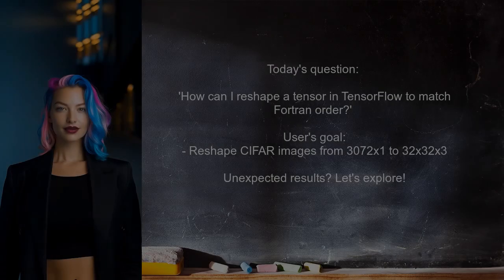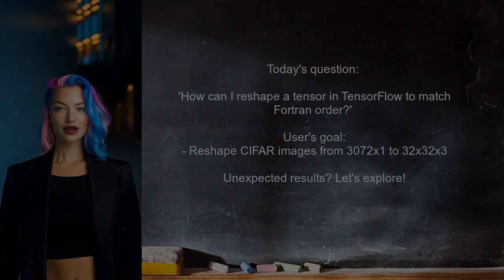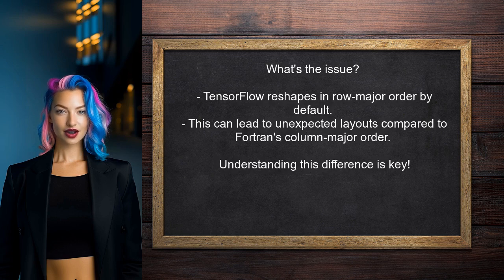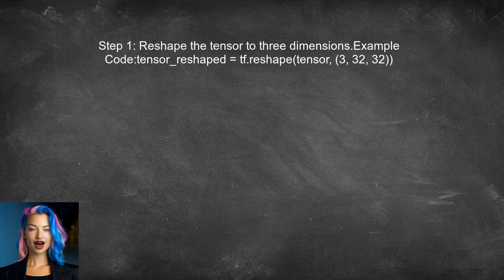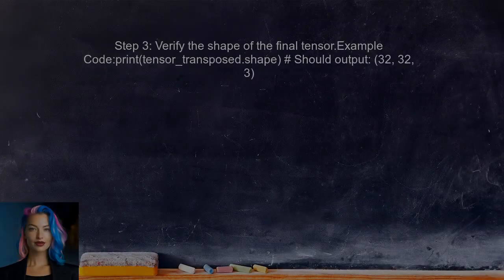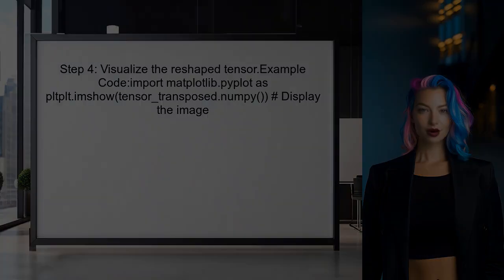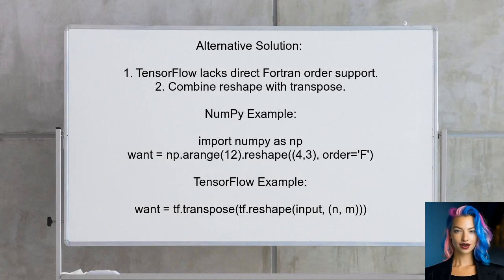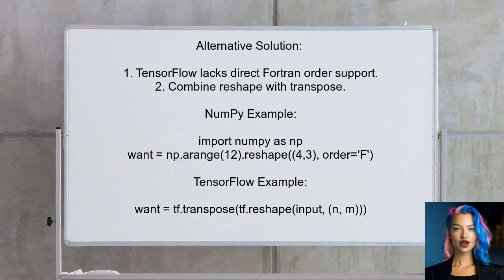Understanding TensorFlow tf.reshape with Fortran Order: A Complete Guide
In this video, we delve into the powerful capabilities of TensorFlow's `tf.reshape` function, specifically focusing on its Fortran order. Understanding how to manipulate tensor shapes is crucial for optimizing data processing and model performance in machine learning. Join us as we break down the intricacies of reshaping tensors, explore practical examples, and provide a comprehensive guide to mastering this essential tool in your TensorFlow toolkit.

Today's Topic: Understanding TensorFlow tf.reshape with Fortran Order: A Complete Guide

Related to